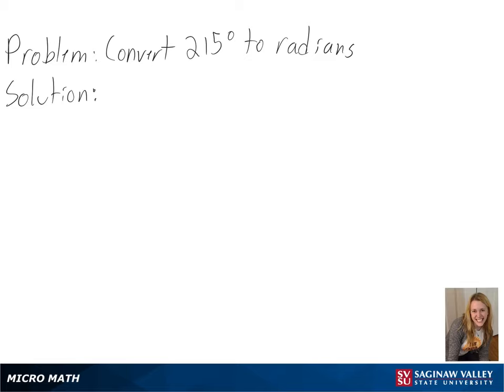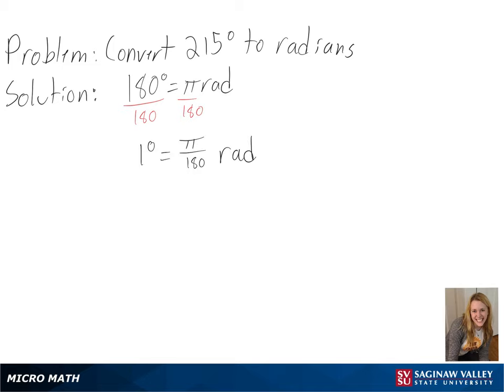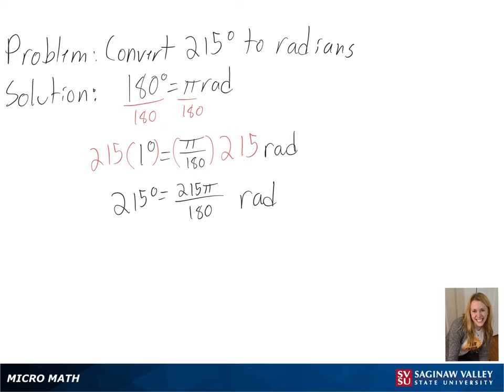Trigonometry: Convert 215° to radians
Anna from SVSU Micro Math helps you convert angle measure from degrees to radians.

Problem: Convert 215° to radians